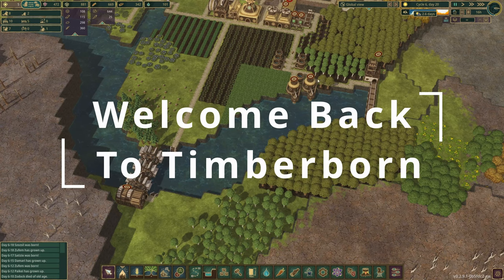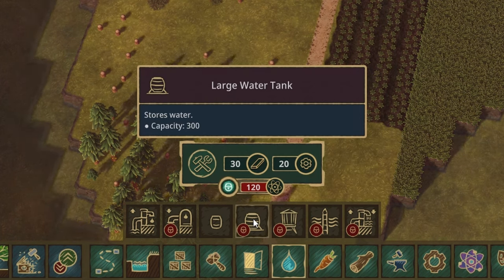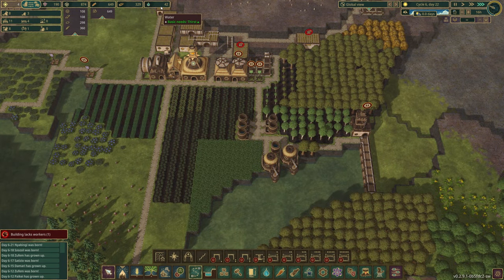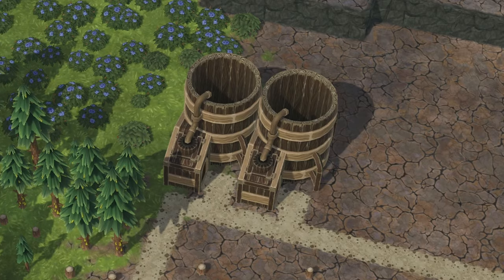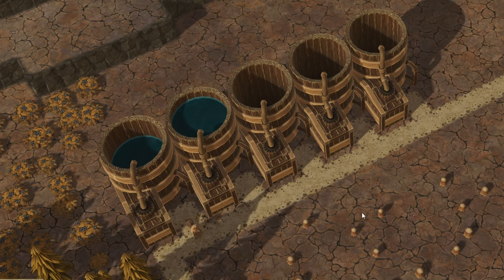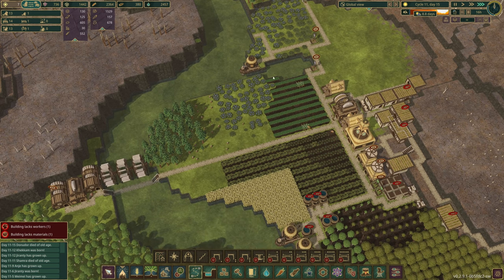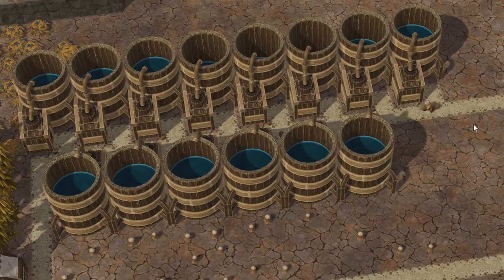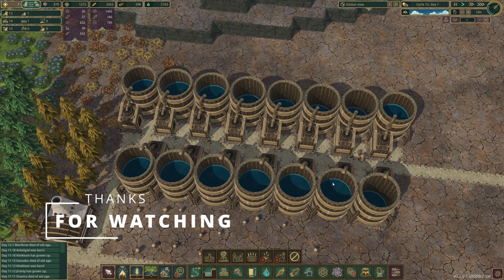One large water tank for each beaver! - Timberborn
In this video I do something crazy! I build one large water tank for each of the beavers in Timberborn. That right each beaver has their own water tank of water. Madness, I know! And I show you how to unlock the large water tank. And the materials required to build it. This is part three of the gameplay series.